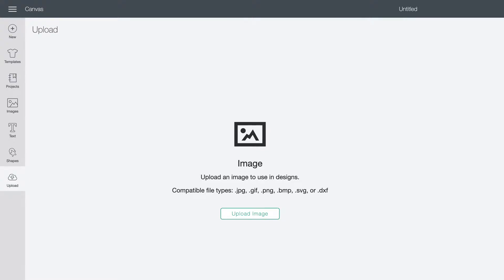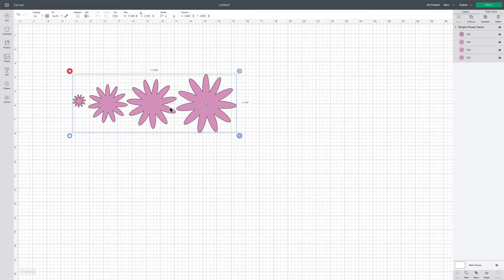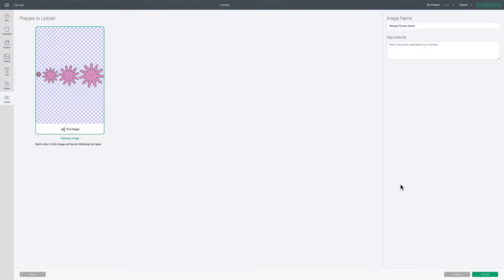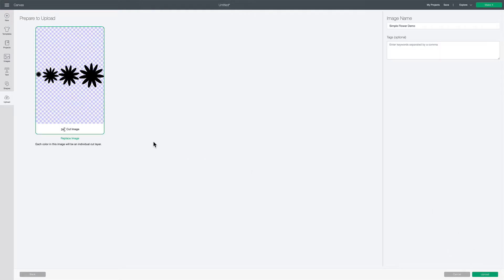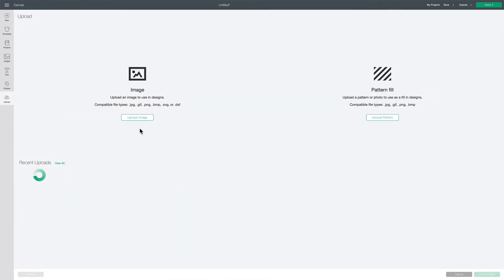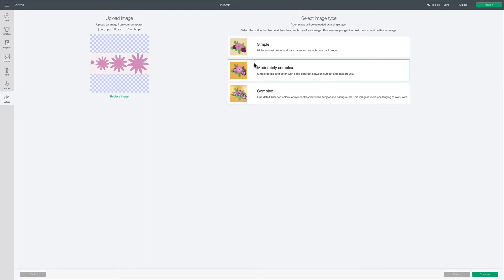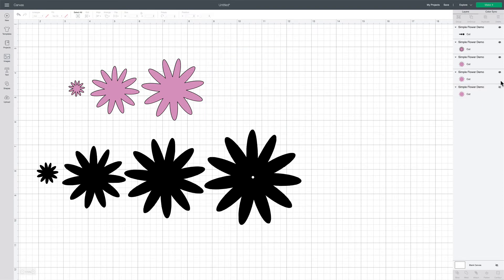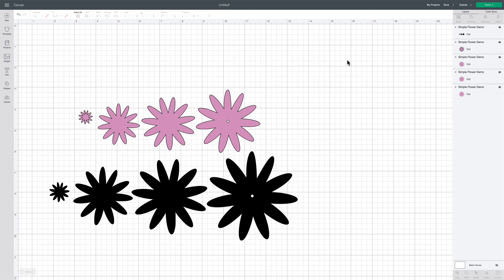Cricut Design Space- What is the Difference between SVG JPG PNG & DXF files for Cricut Design Space?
The most common file types you can use to cut with your Cricut are .svg, .jpg, .png, and .dxf. This video will show you how to upload these different file types into Cricut Design Space and the differences between them. These differences can have a big impact on layered paper projects like paper flowers.

Learn how to make realistic looking paper flowers with your Cricut with my .svg file templates and online workshops for cutting machines!

Follow along on instagram to learn more about making paper flowers with your Cricut

Timecodes

0:00 Intro
0:42 Why file type matters for layered designs
1:35 What is a svg file?
3:55 How to open a svg in Cricut Design Space
5:53 What is a dxf file?
9:03 What is a .jpg file?
10:00 Disclosure
13:49 What is a .png file?